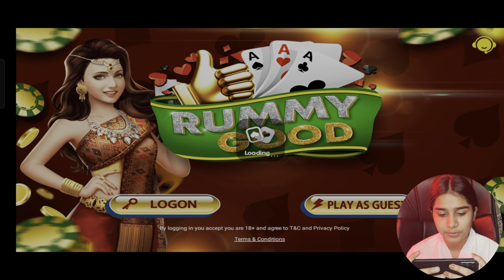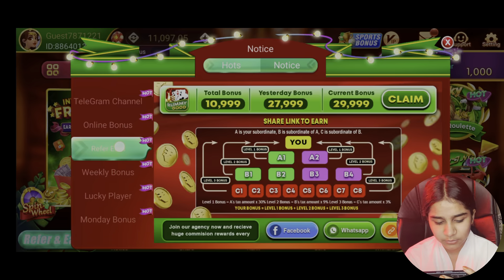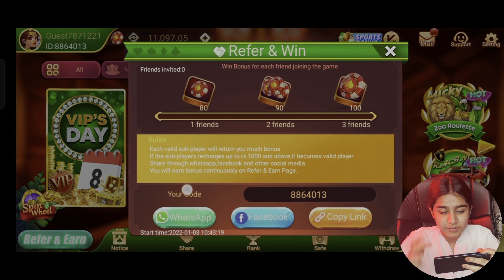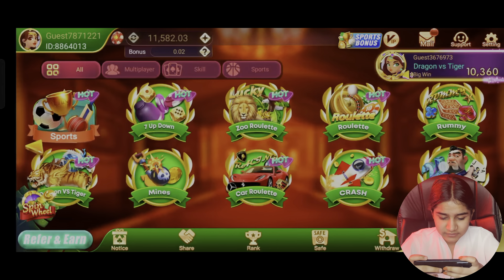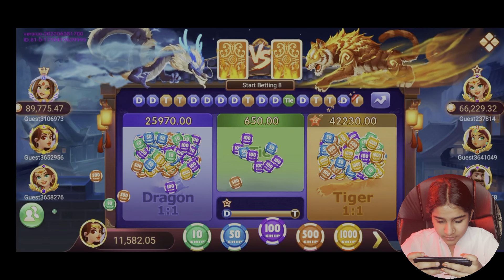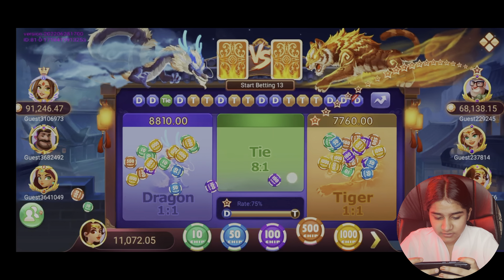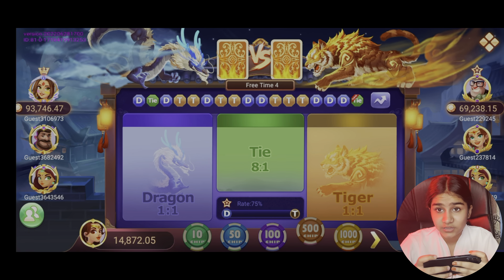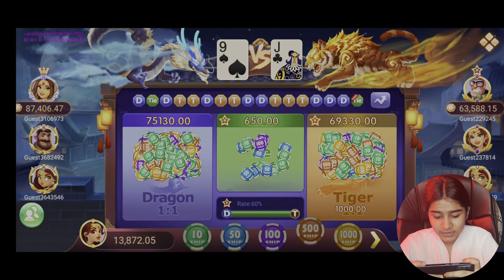₹413😳Bonus | New Rummy App Today | Teen Patti Real Cash Game | 10K Live Earning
Guys Share Kardo Video Ko...

Queries Solved-

Rummy app Dragon Vs Tiger
500 New Earning Apps 2024 Today Free Paytm Cash
Best Paytm Cash Earning Apps
Rummy agent money making method

dragon vs tiger new trick

1. teen patti game today
2. teen patti paytm cash game
3. teenpatti paytm cash
4. teenpatti game earn money
5. teenpatti real paytm cash
6. game real paytm cash
7. playing rummy game for real cash
8. best rummy game to earn money
9. online rummy game for real cash
10. rummy game earn money

Rummy app download link
New best rummy earning app
Dragon vs tiger tricks
New rummy app New rummy app today
new rummy app link
new rummy app sign up bonus 51 today new rummy app today launch
new rummy app 2023 51 bonus
best teen patti earning app
Rummy app me game kaise khelen
Rummy app kaise use karen
dragon tiger game new trick

teen patti apps
rummy real cash withdraw
earn money from apps
dragon vs tiger game app
dragon vs tiger 100% winning trick
dragon vs tiger win trick
new rummy app
new rummy app 500 bonus today
teen patti winning trick
dragon vs tiger live play and win
part time online money
game hack tricks
best game in india today to earn money
make money everyday
how to hack rummy game
Make Money from referral
Best Money rummy
dragon vs tiger apps

Earn With Raj